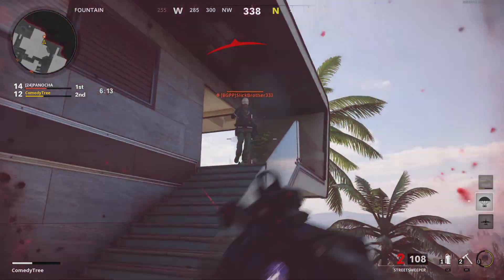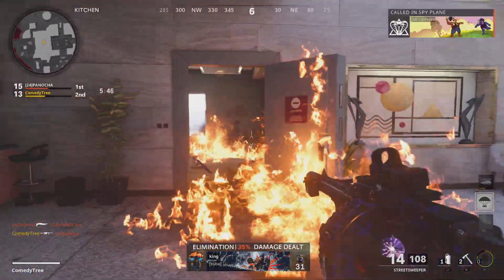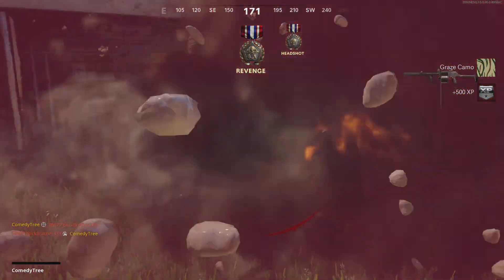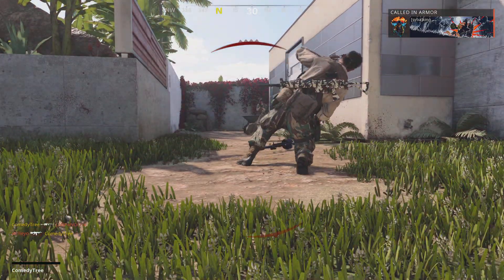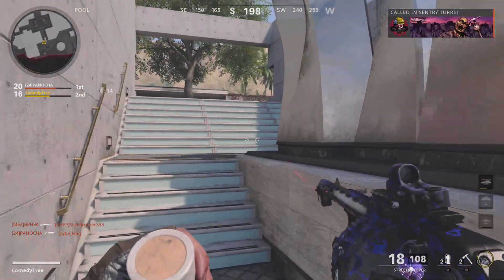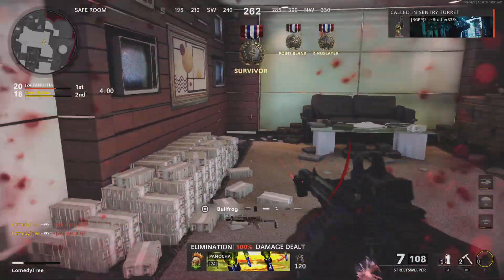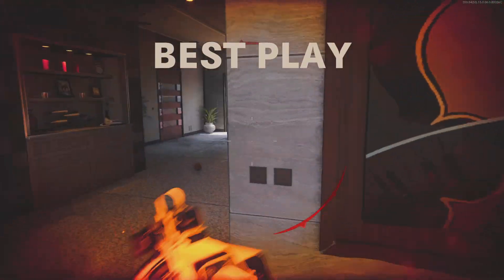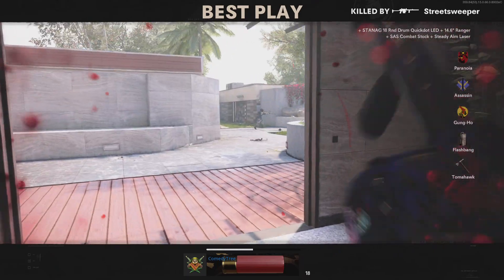Call of Duty: Black Ops Cold War Online Multiplayer 2